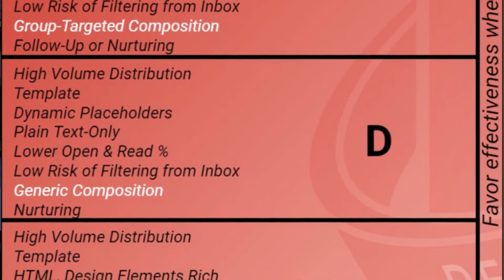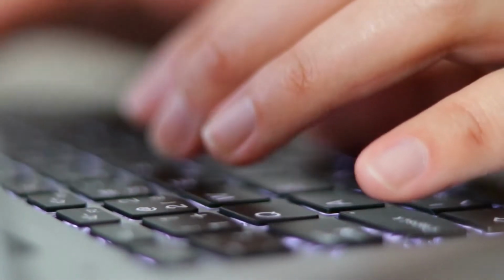Effective Email Campaigns & Lead Nurturing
In this video, Michael J. Bickert discusses the concept of an effective email campaign and lead nurturing. Are your email campaign efforts working? How do you plan it out and how do you check if it's effective? Learn about the answers to these questions by watching our video.

Suggest a Topic you want us to discuss by filling out our form

Episode Guide:
0:00 Start
0:36 Introduction: Email Campaigns and Lead Nurturing
1:14 Think about the whole concept of follow up
2:07 The 2 types of Follow-ups
7:33 Consider your Customer Journey
9:16 Best Practices
18:36 Benefits of Newsletters
20:50 Don't be overly aggressive
25:04 Make use of Measurements and Analytics
28:44 Conclusion

To learn more about Business Management and how you can grow your business, please visit our or get the BMI Advantage with Membership or Individual services